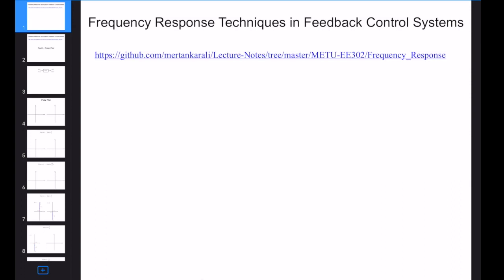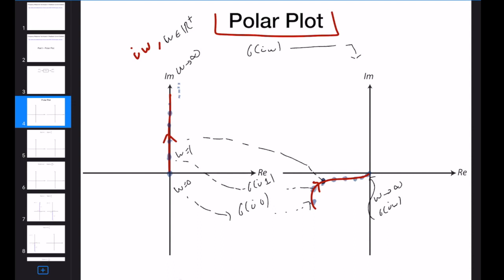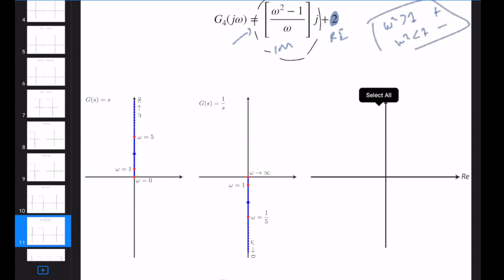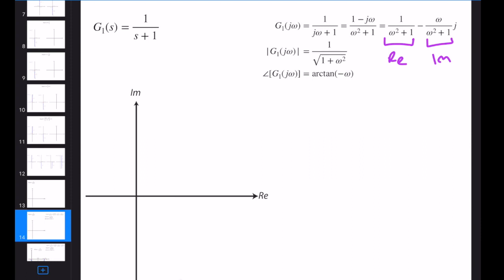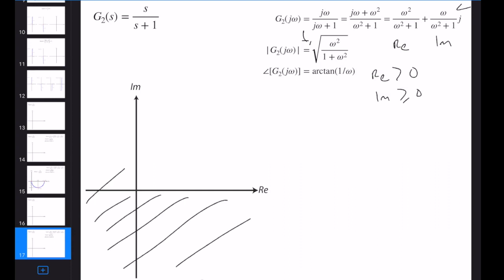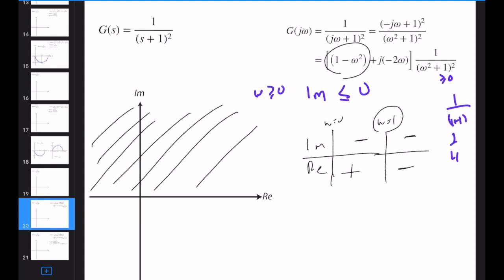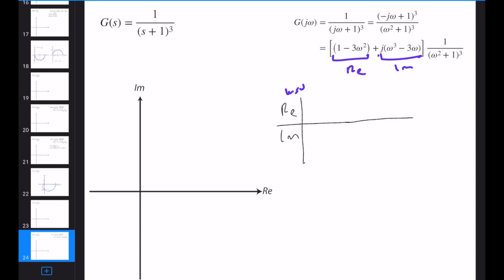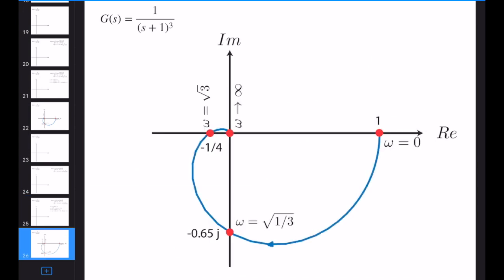Feedback Systems - Frequency Response Techniques - Part I - Polar Plot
This lecture is Part I of the lecture notes on frequency response techniques in feedback control systems. This video and the next couple of videos are based on lecture notes that I had committed to the following open source GitHub repository.

You can watch Part II (Nyquist Plot) and Part III (Nyquist Stability) from the following links: